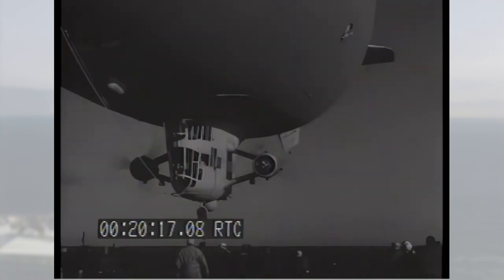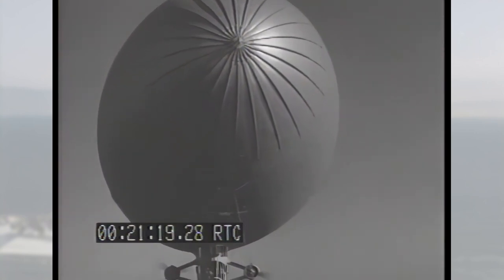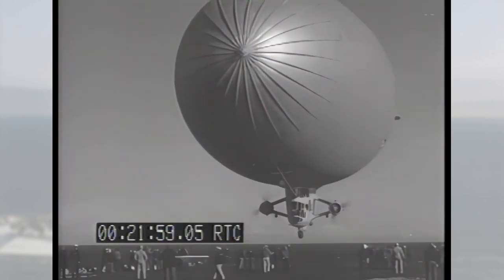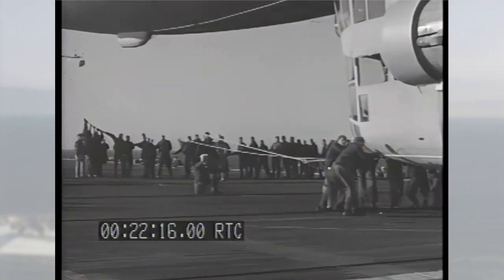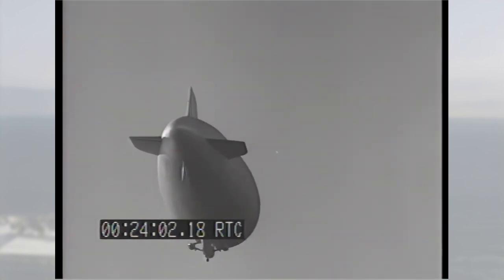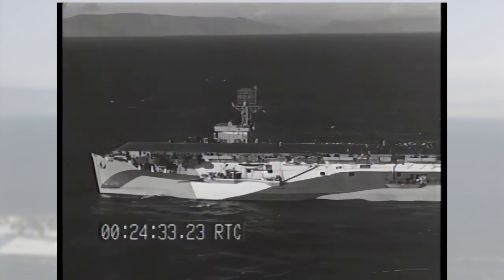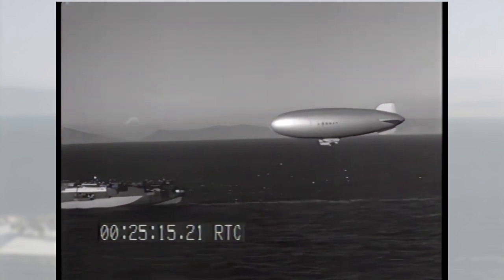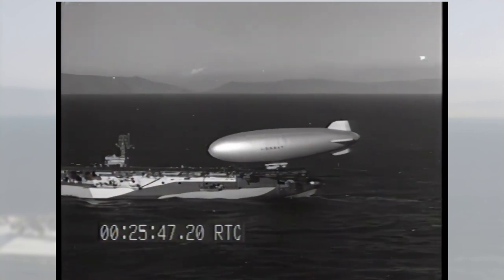Landing a Blimp on an Aircraft Carrier! | WW2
The story of the K-Class Blimps is a little known chapter of aviation history.  Equipped with radar, sonobuoys and depth charges they provided exceptional protection for Allied convoys.  These blimp trials were important to extend the range and capability of the K-Class Blimp for escort duty and submarine patrol.

Any good story deserves a little more attention. We have some great footing of a Goodyear K-Class Blimp landing on the deck of an Aircraft Carrier during World War Two.